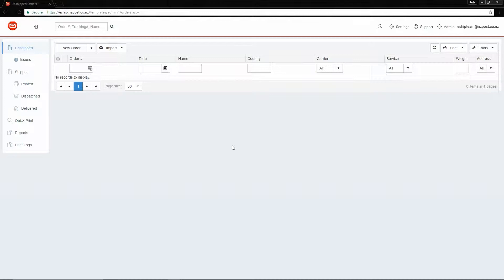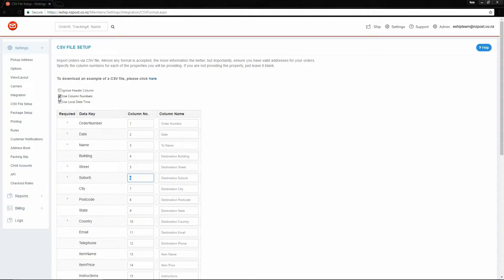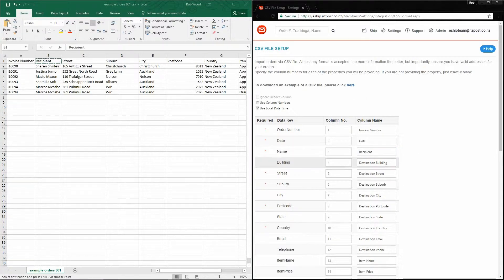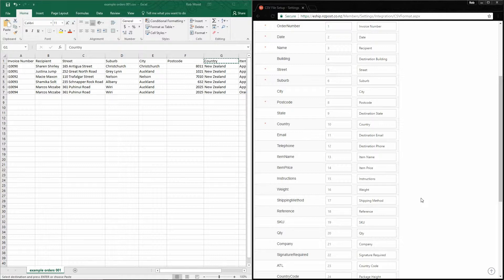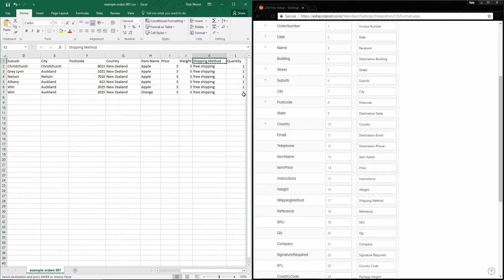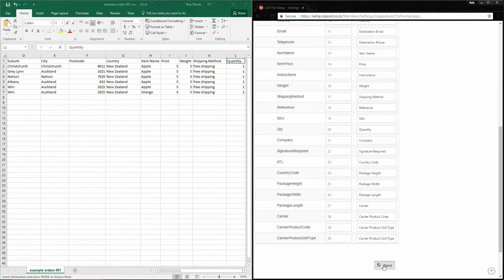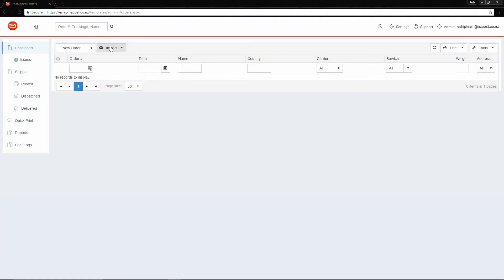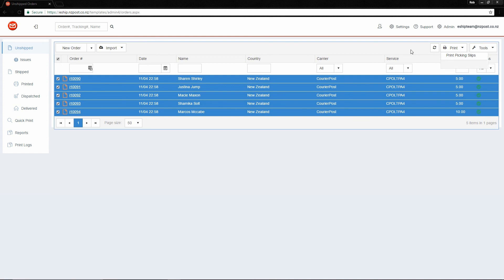Importing orders from CSV files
In this video we learn how to import orders from a CSV spreadsheet file. This is a quick and simple way to get your orders into eShip so you can print shipments faster – or even bulk print.